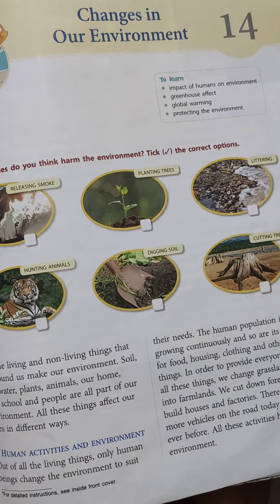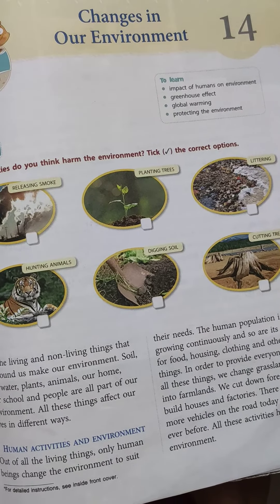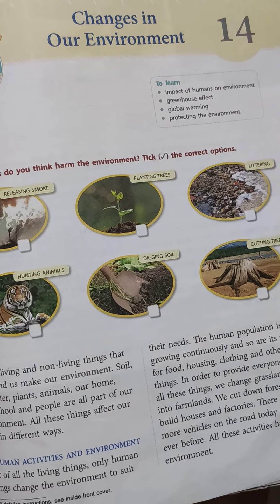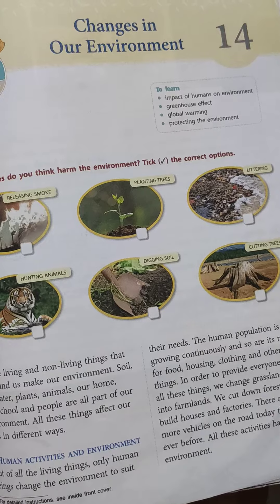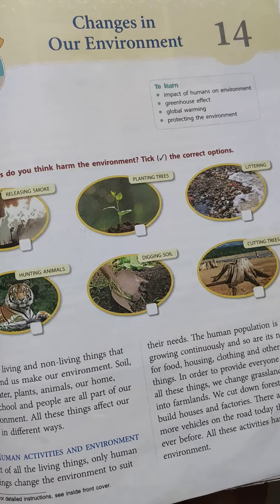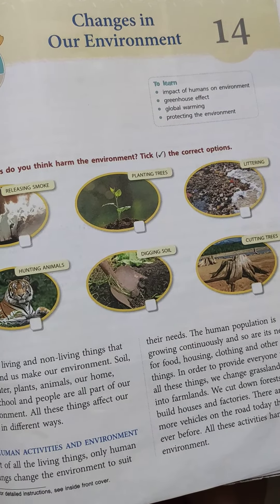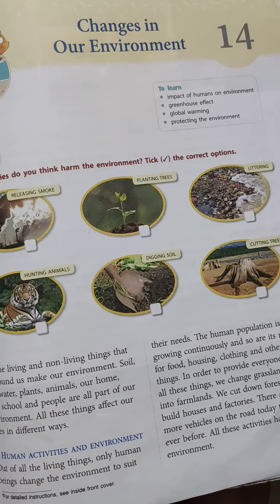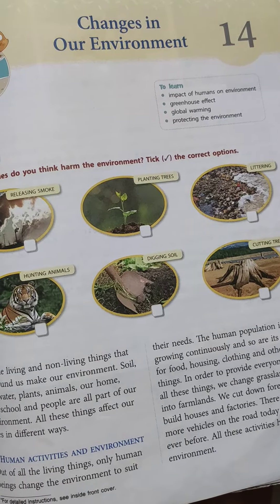STD 5 SCIENCE CH 14 CHANGES IN OUR ENVIRONMENT Q/A